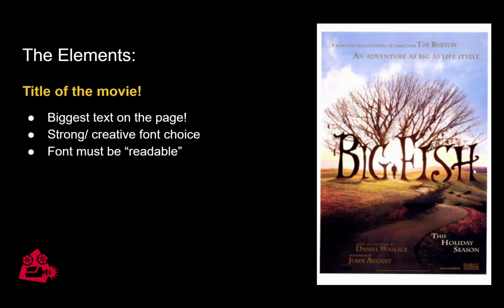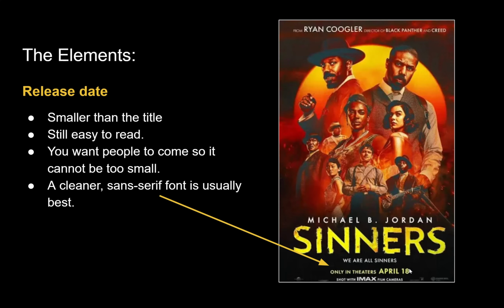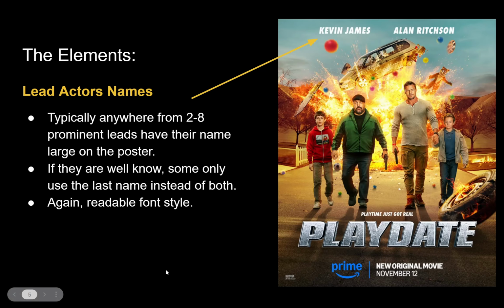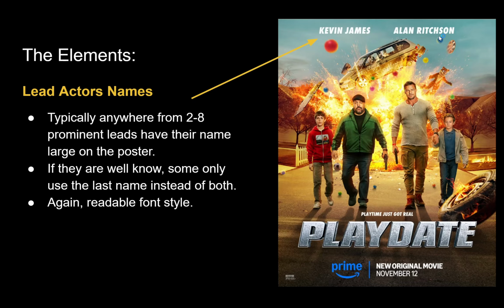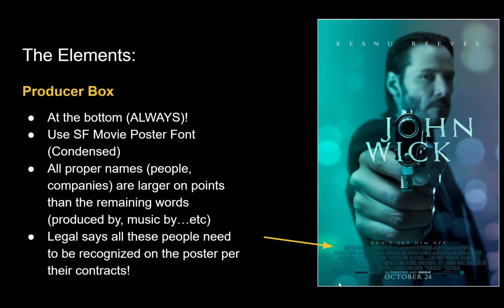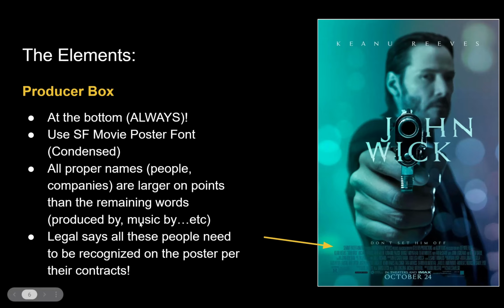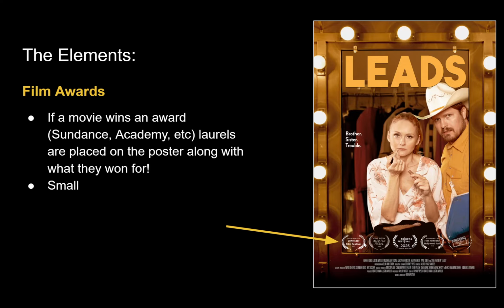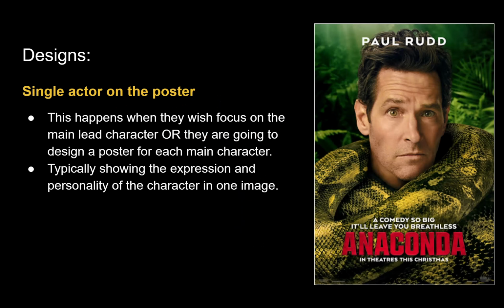Movie Poster Elements 26